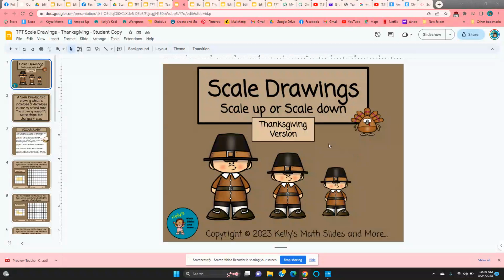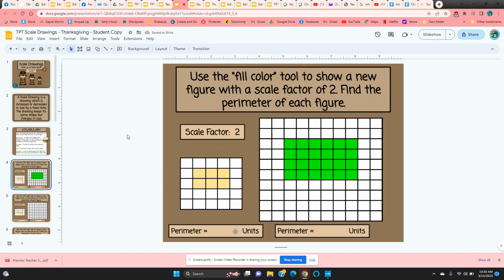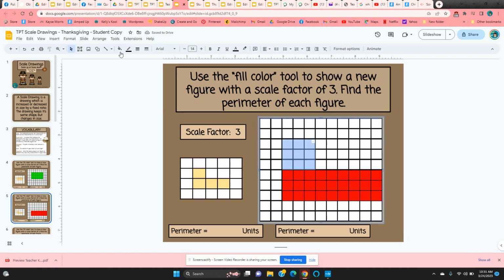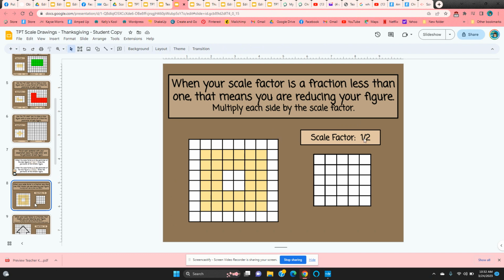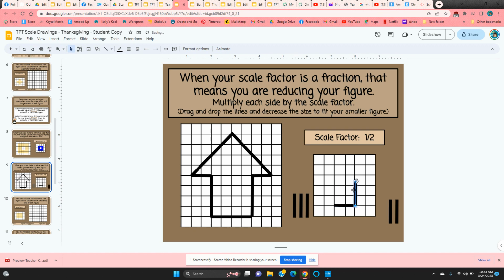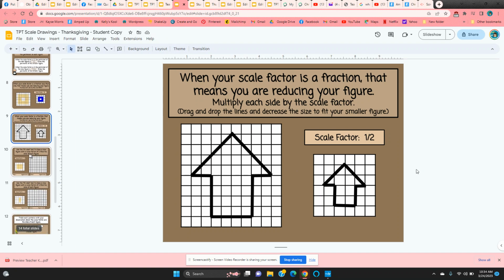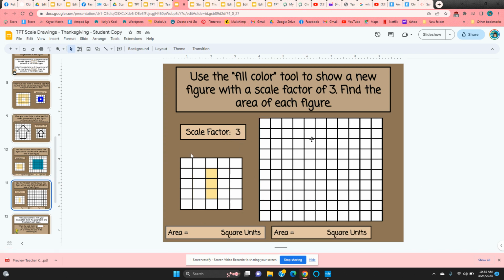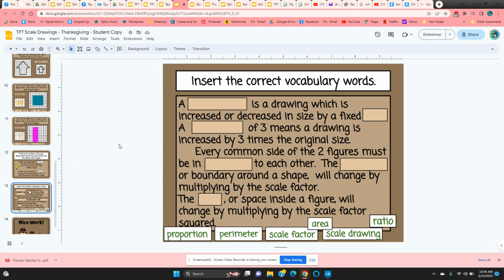Thanksgiving Scale Drawings